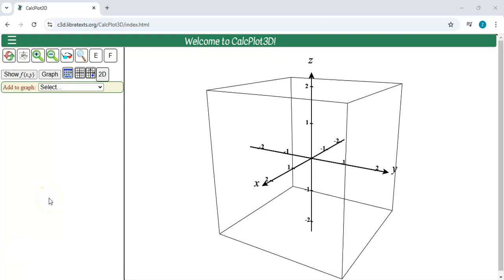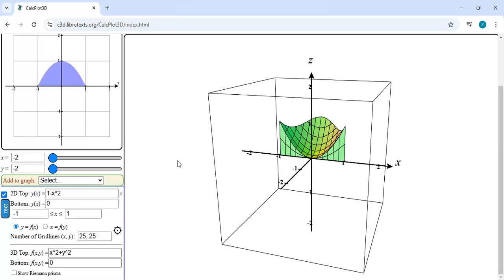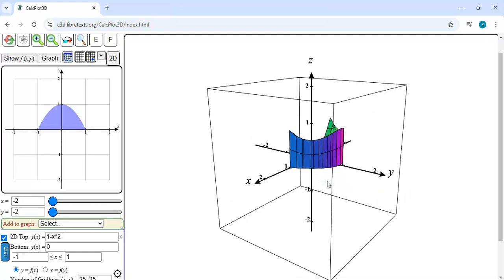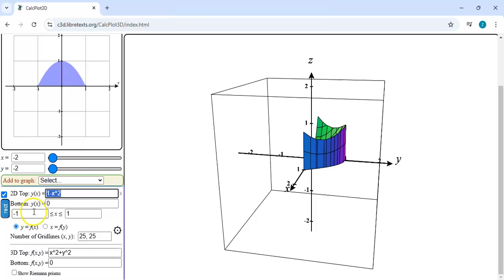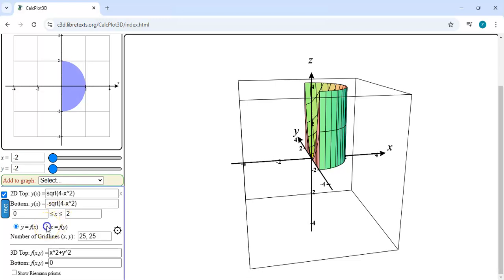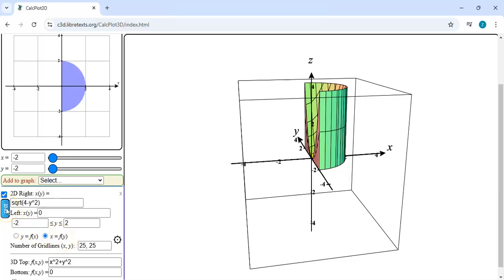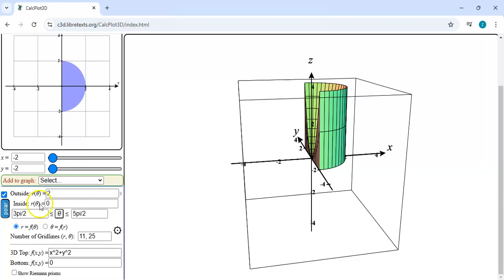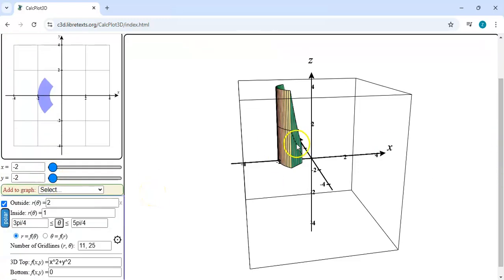CalcPlot3D: Double Integrals over General Regions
In this video, we learn how to use CalcPlot3D to visualize double integrals over general regions, regions that may not be rectangular, and hence which represent the volume below a surface and above a region in the xy-plane.
In particular, we learn how to:
-Define a region of integration in rectangular coordinates for both the dydx and dxdy orders of integration
-Define a region of integration in polar coordinates
-Visualize the volume underneath a surface and above our defined region